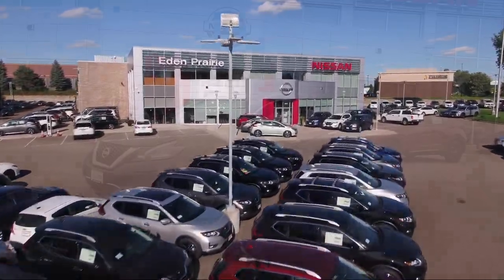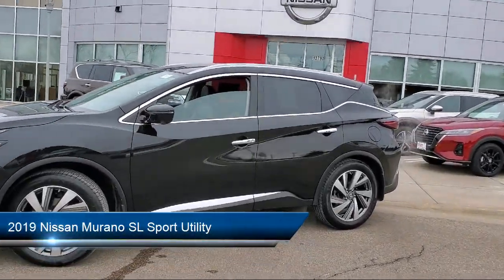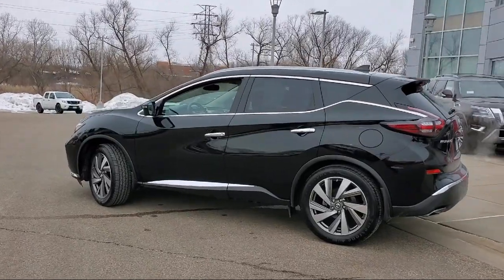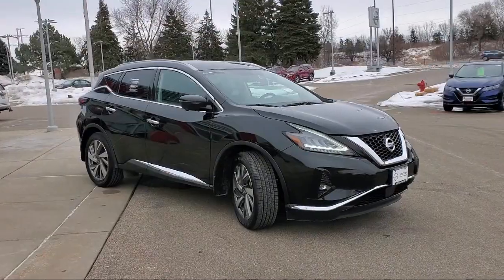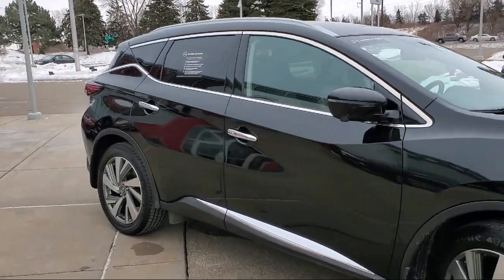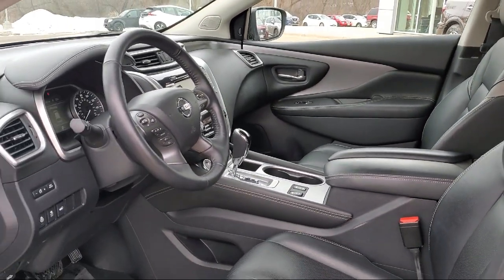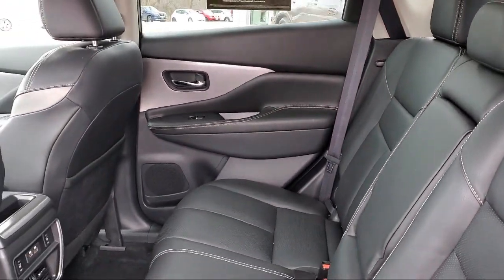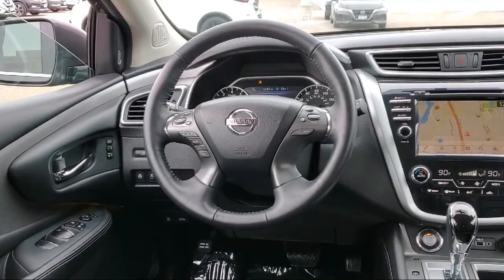2019 Nissan Murano SL Sport Utility Eden Prairie